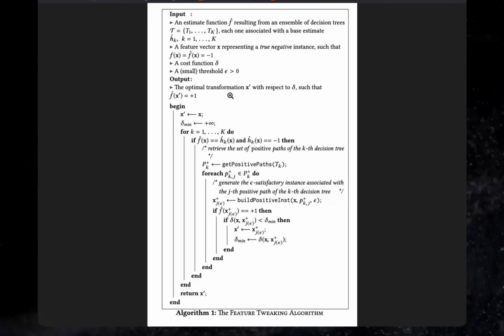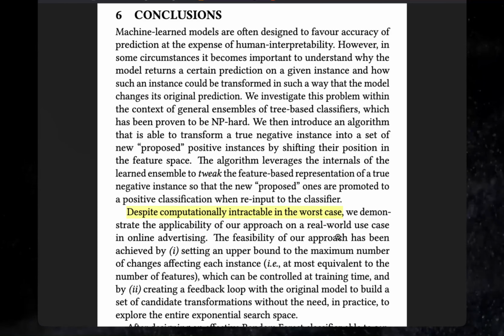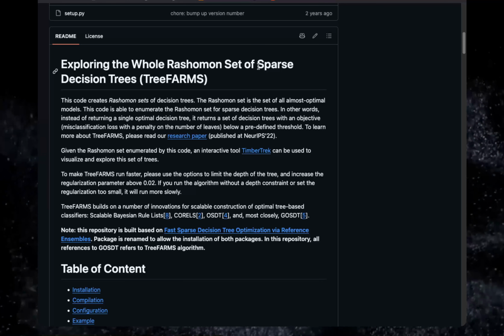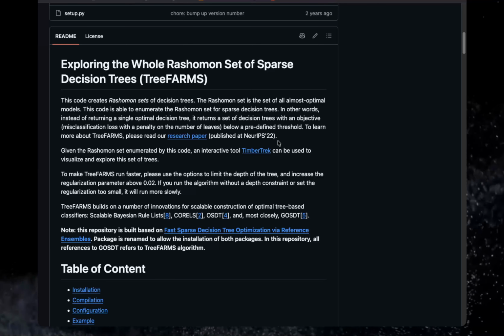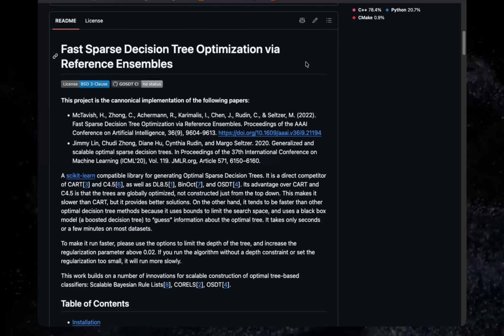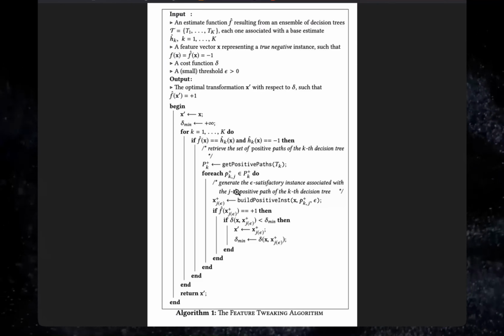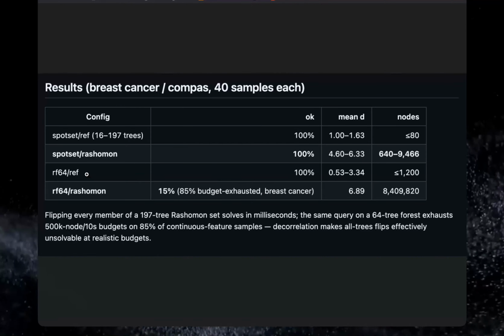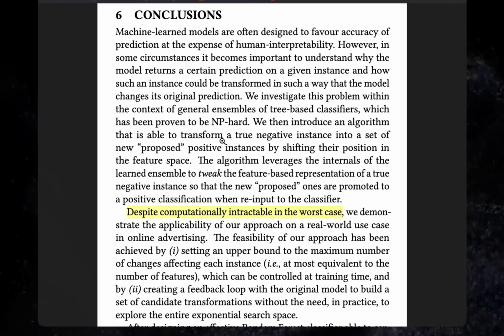On Feature Tweaking with Decision Trees - Adventures in Applied ML Research and Reproducibility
But like lots of ML research, reproducing it and understanding the nuance is most of the challenge!

I manage to get much better success after applying feature tweaking on Optimal Sparse Decision Tree algorithm (rather than the original RF), but I noted that even on trivially simple data sets, (e.g. breast cancer) there are still a lot of failure modes